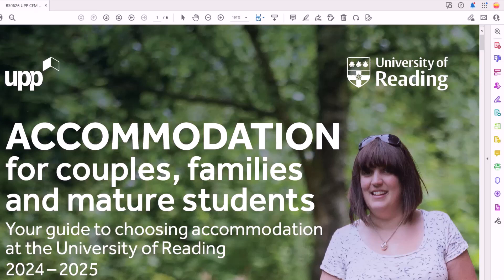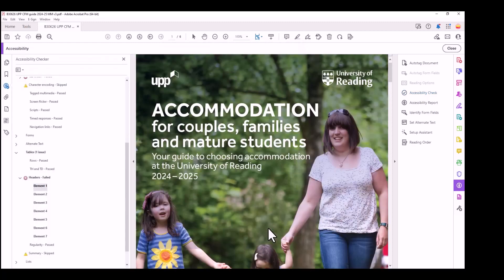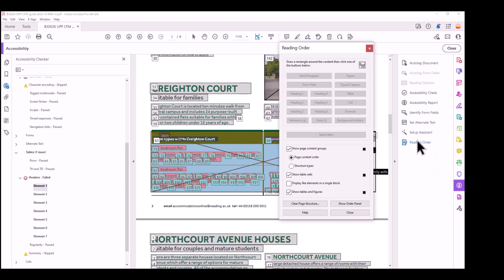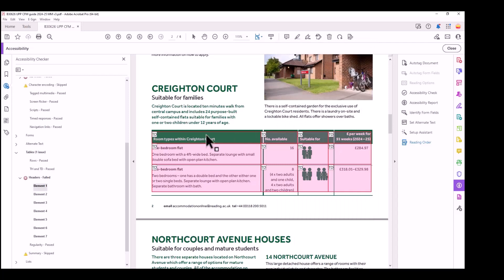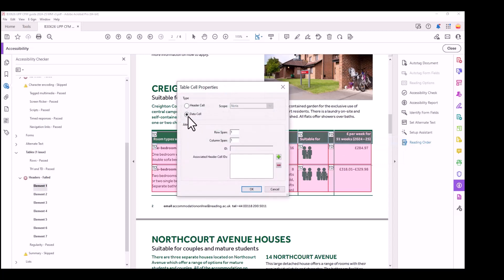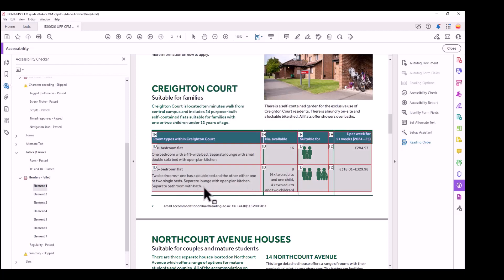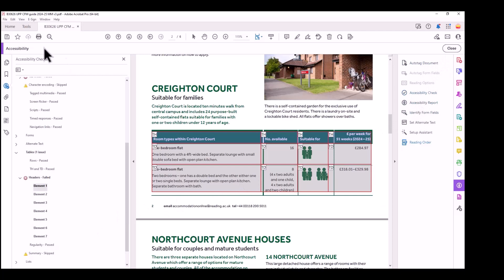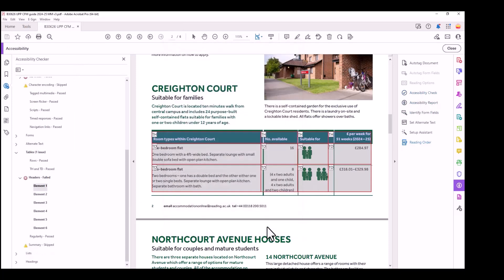Fix PDF Accessibility Issue: Headers - Failed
This short video demonstrates how to fix table headers - failed issue reported in a PDF by manually adding header details.